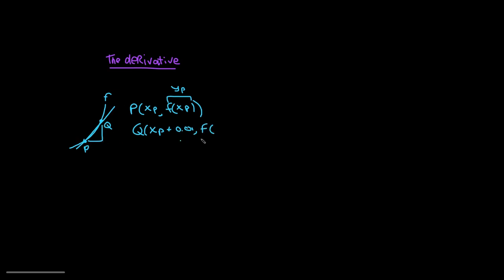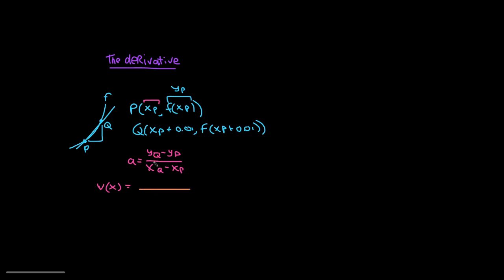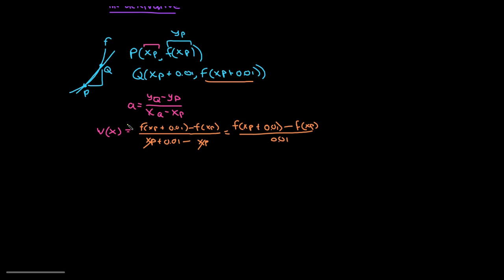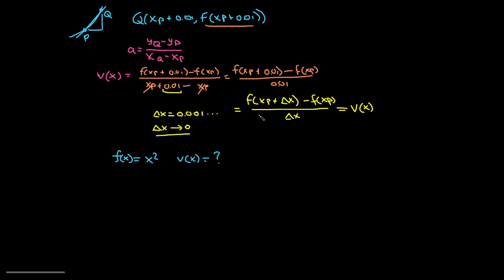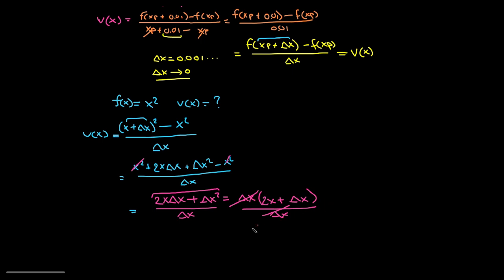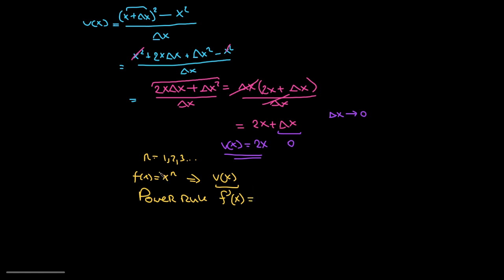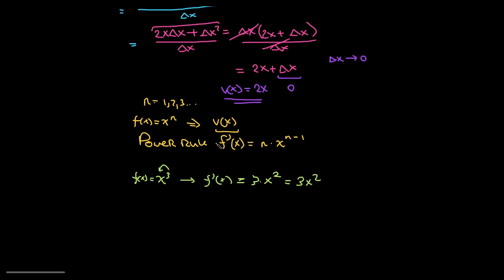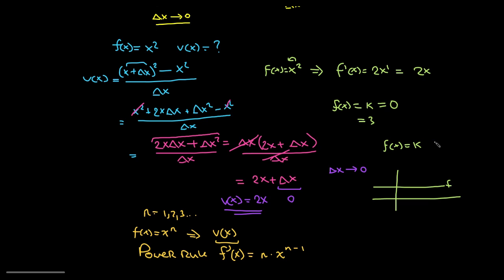The Derivative and the Power Rule | Introduction to Calculus part 3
This video is part 3 in the introduction to calculus series. Using a derivation for the derivative of x², it explains what the derivative is and where it comes from. It also features the power rule.